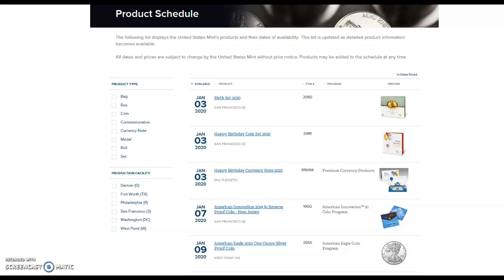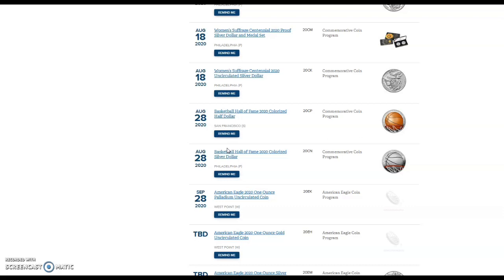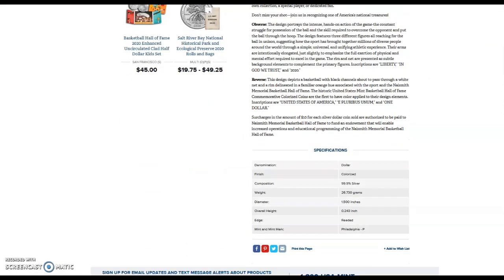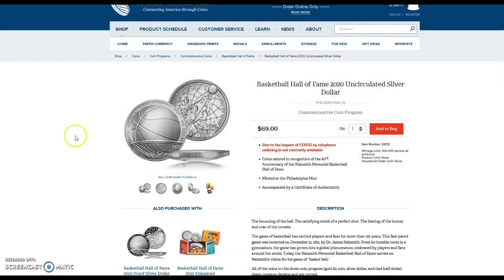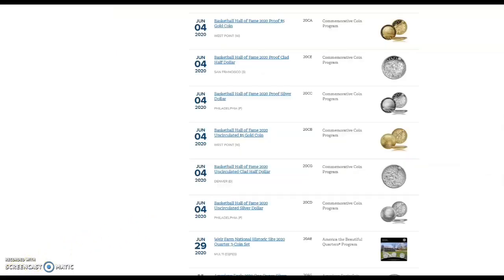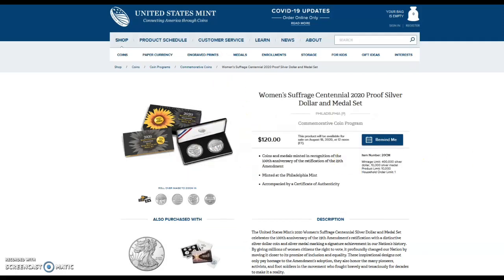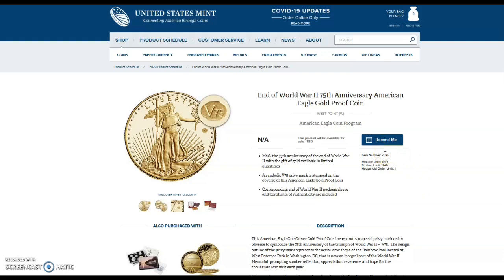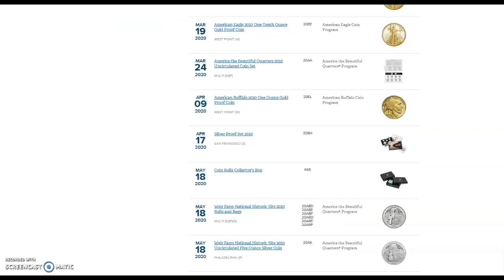Upcoming US Mint Silver releases. A first for the US Mint and over priced!